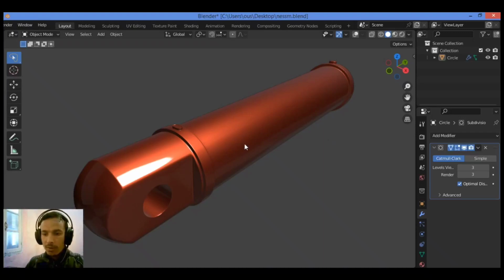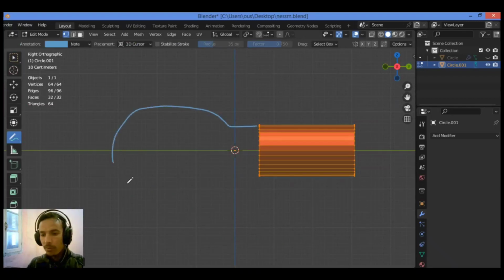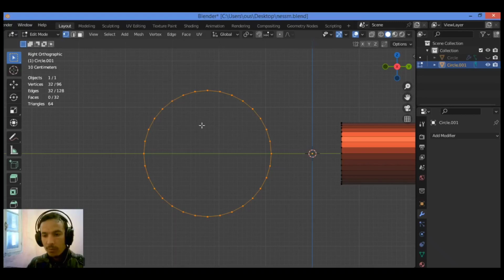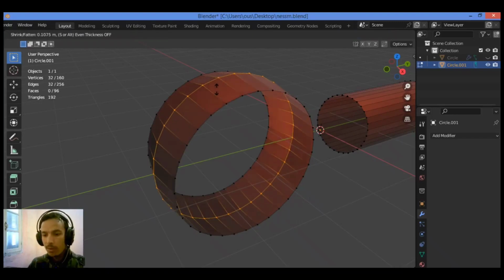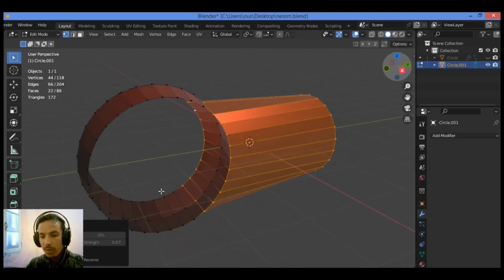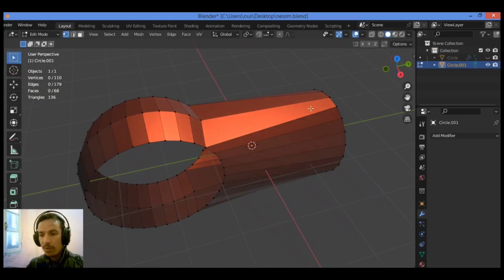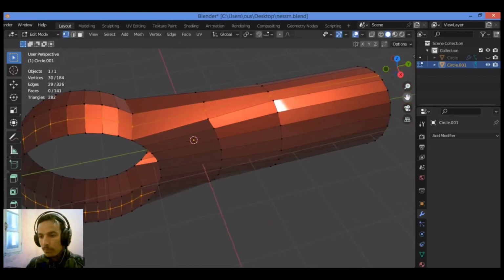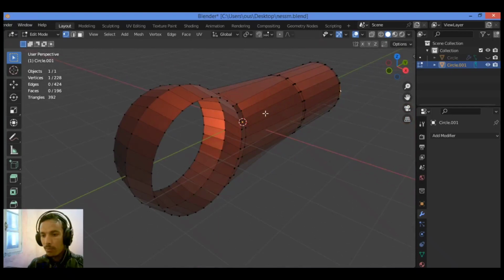How to model this mechanical kitbash3d in Blender Part 5 | hard surface modeling in Blender